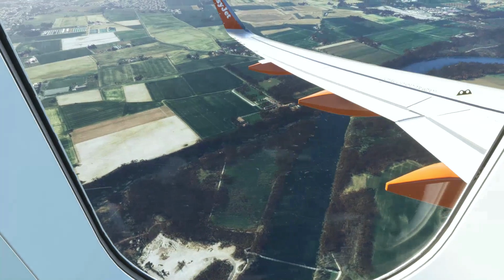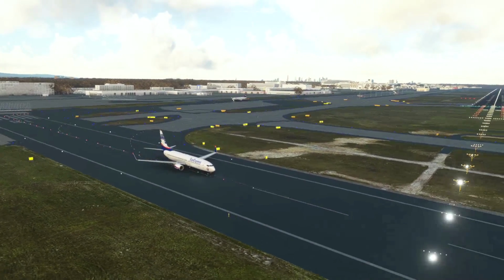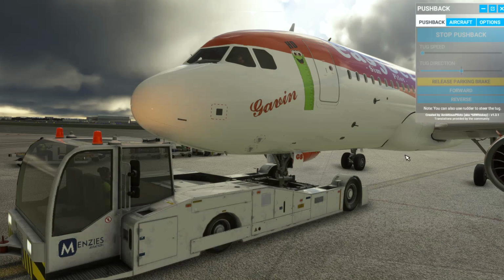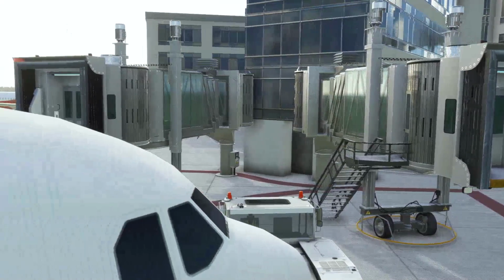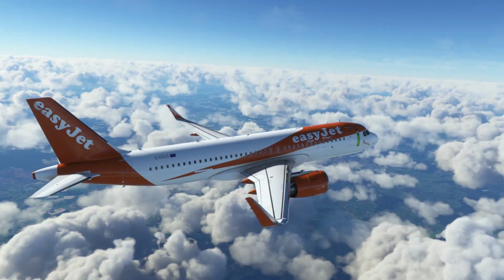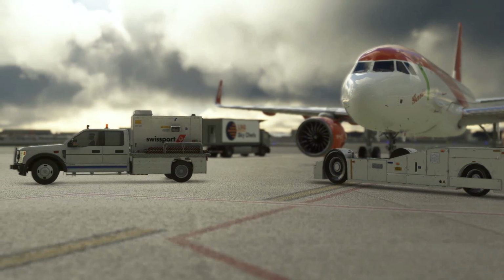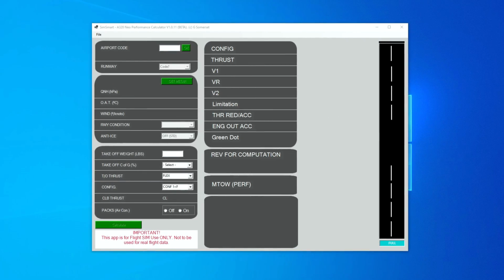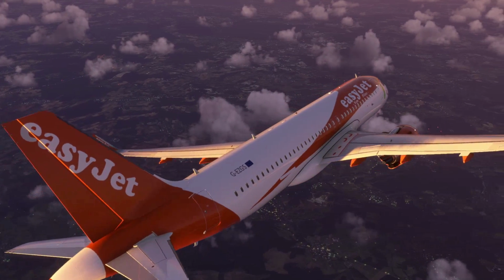The Must Have Mods I Use In Every Stream for MSFS 2020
Many have asked what mods I use in MSFS to create the most realistic look and feel of the flights we do when streaming our real ops flights.

In this video we take a look at every mod that I have installed in my community folder that affects the sims look and function to make it as real as it can be.